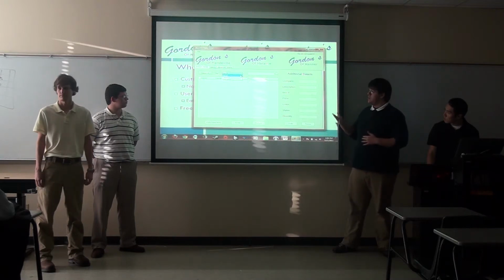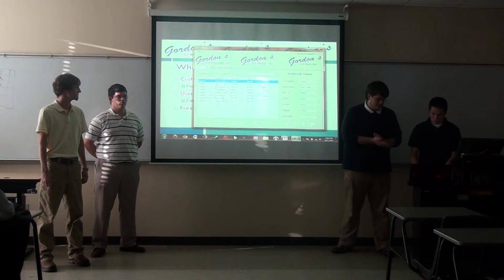Fall 2011 - 285 - Gordons Hero